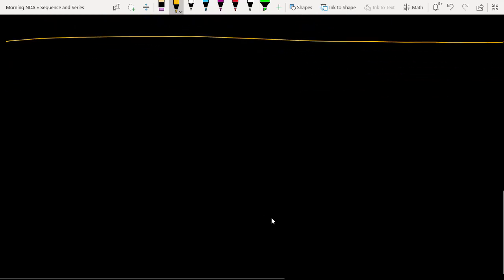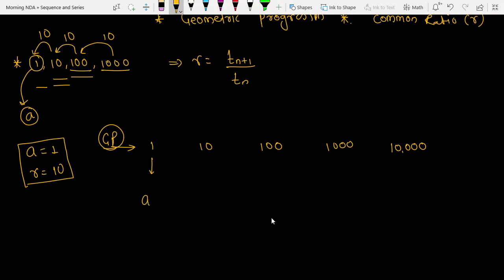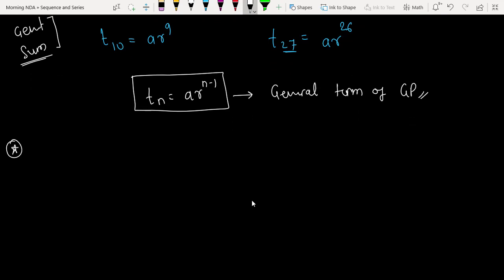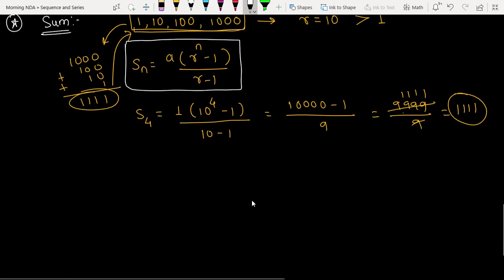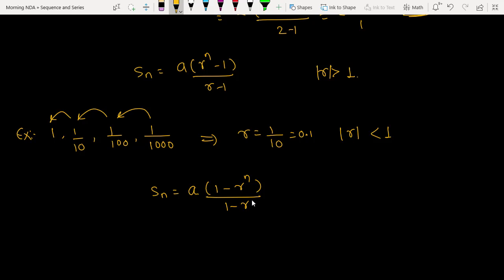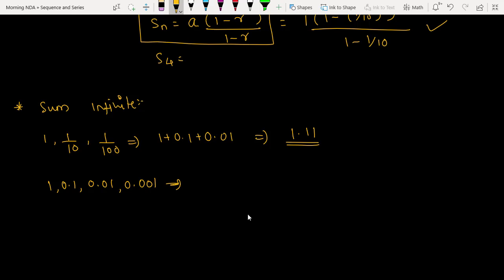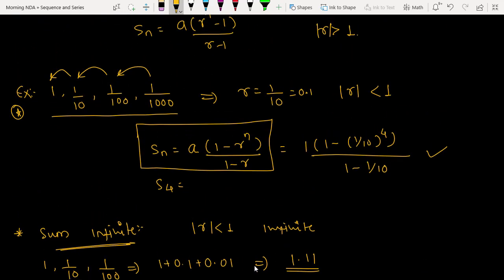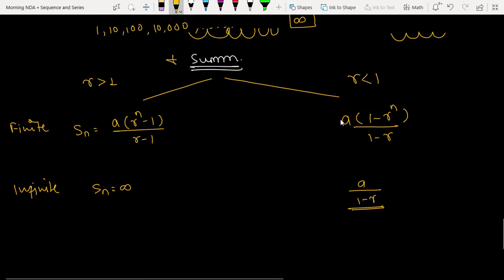Fun 03: Geometric Progression| General Term Sum with Example| Super Concepts with Sangmesh Sir